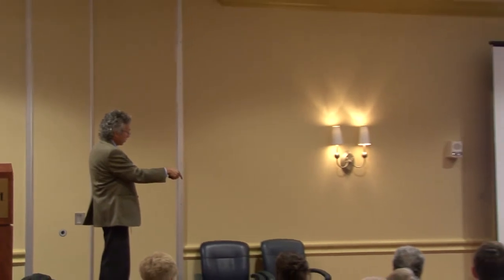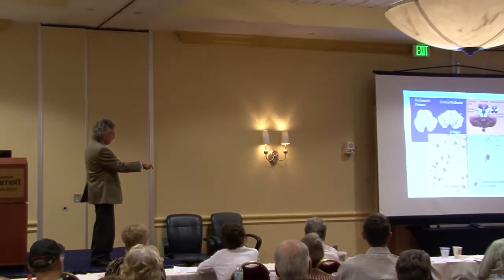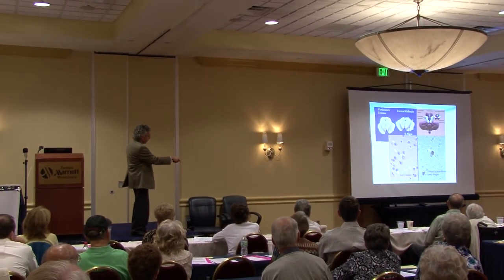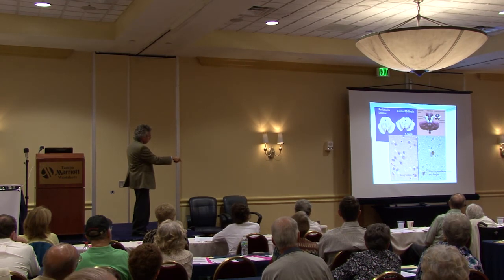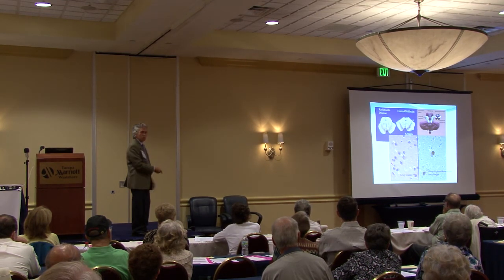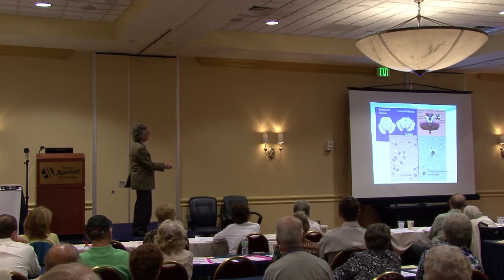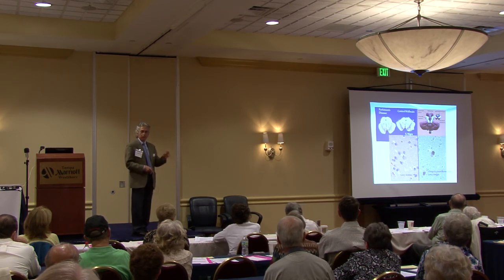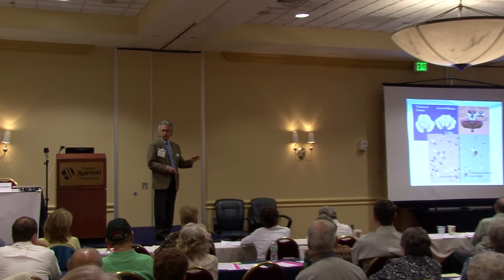Parkinson's Disease: Diagnosis, Causes and Treatment part 3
Juan Sanchez-Ramos, MD, PhD, Medical Director, Parkinson Research Foundation
Dr. Juan Sanchez-Ramos is Professor of Neurology at the University of South Florida in Tampa where he holds the Helen Ellis Endowed Chair for Parkinson's disease Research and is the Chair for this 5th Annual PRF Parkinson's Disease Conference. Dr, Sanchez-Ramos is the Director of Stem Cell Research, Center for Aging and Brain Repair, Tampa, FL. His current research projects involve movement disorders, the neurobiology of adult tissue stem cells, and DNA repair mechanisms in aging neurons.